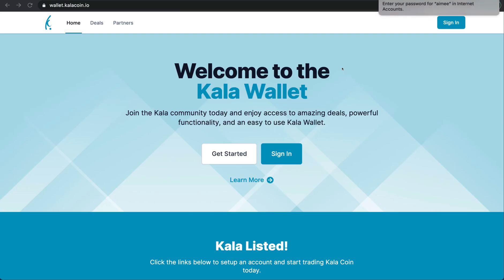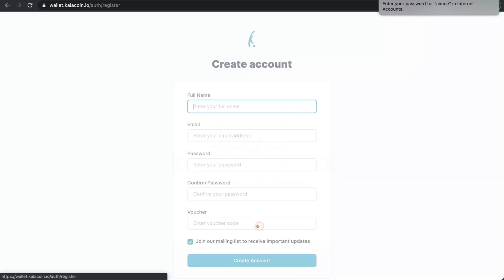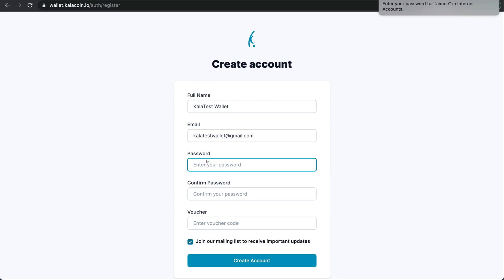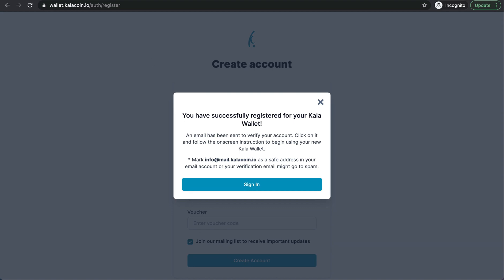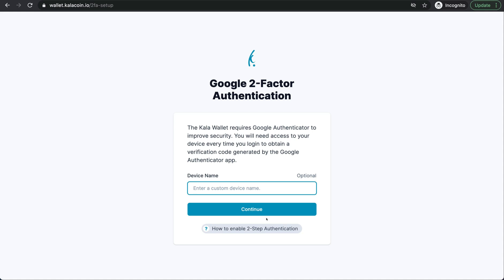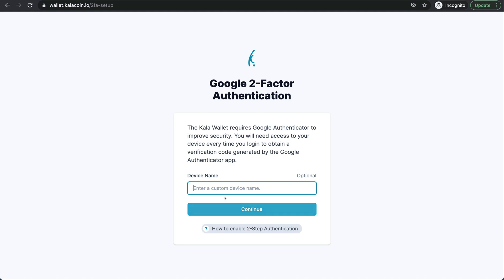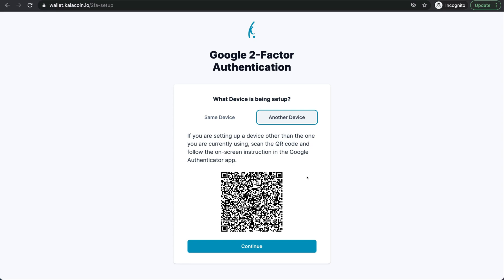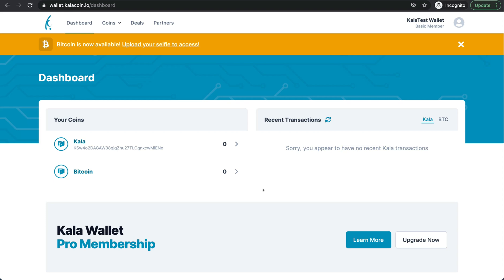Creating a Kala Wallet Tutorial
This video is to walk you through setting up a Kala Wallet. It is a step by step instruction of how to sign up and complete the KYC (Know Your Customer) process.